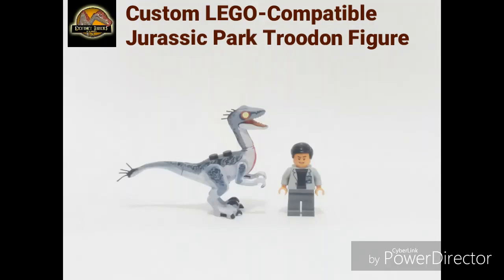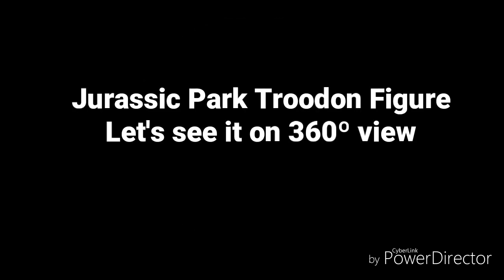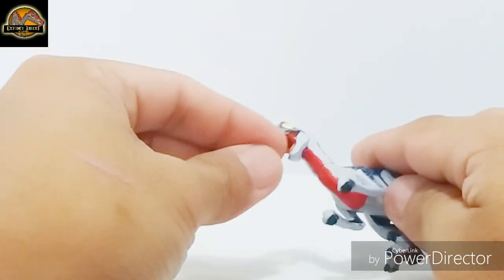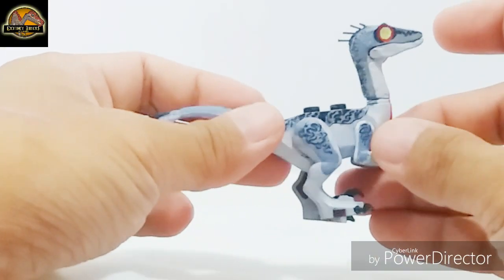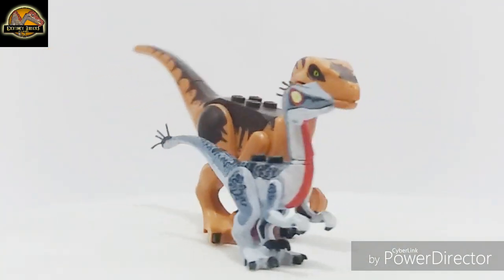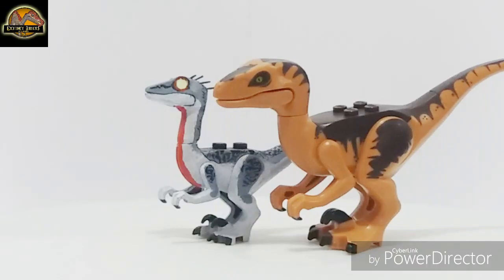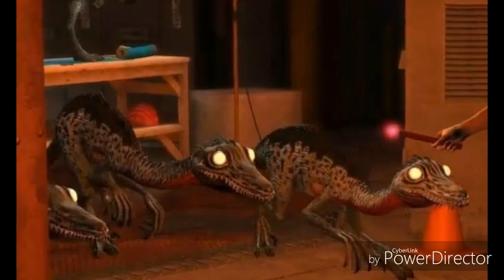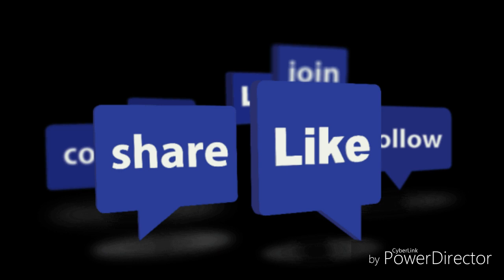Custom LEGO-Compatible Jurassic Park Troodon Figure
Hi welcome to Extinct Bricks!

Fully customized figure of Troodon inspired from the Jurassic Park Game. They are made from different parts of Lego compatible bricks and figures, sculpting and painting.

Just click the link below to direct you to my channel home page!

Based in the Philippines, Extinct Bricks is created by Allan Ignacio.